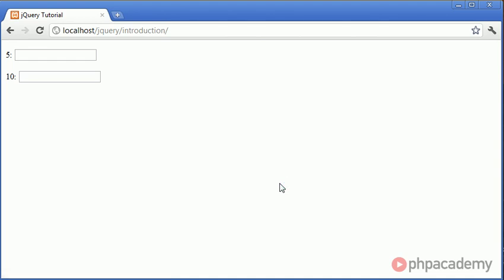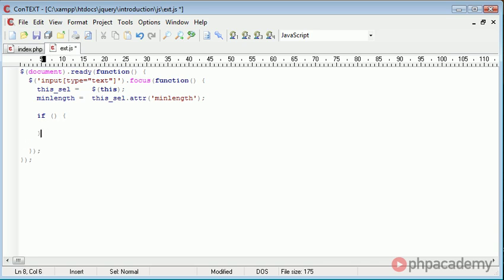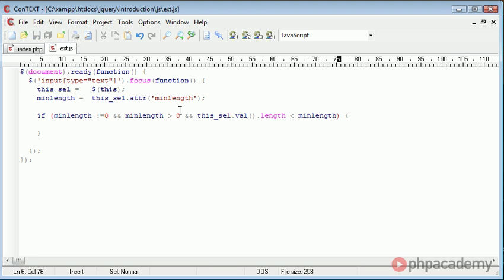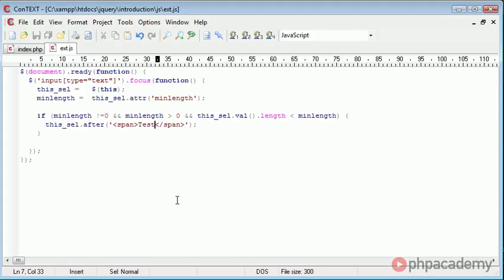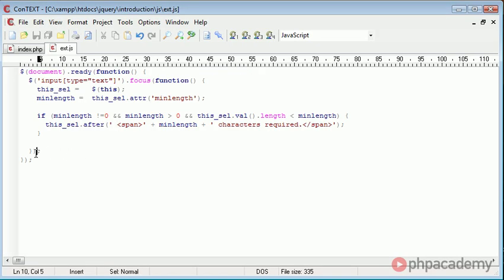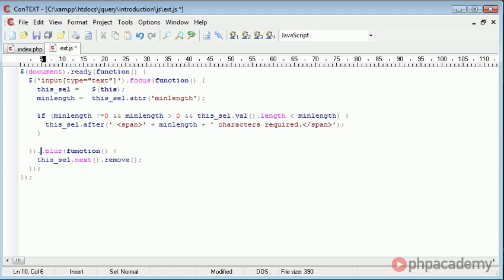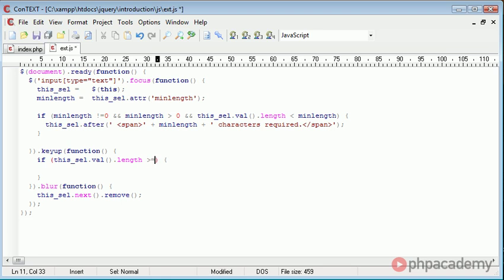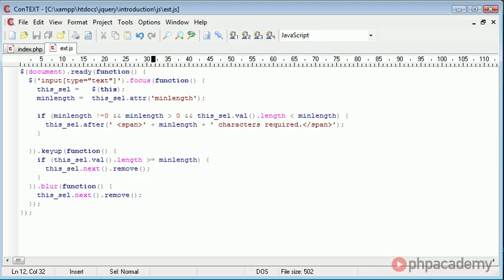jQuery Tutorial - 88 - Minimum text field length